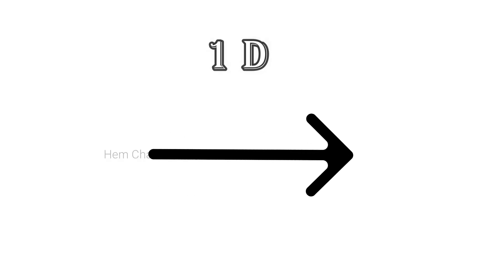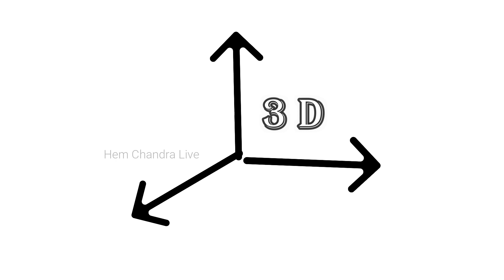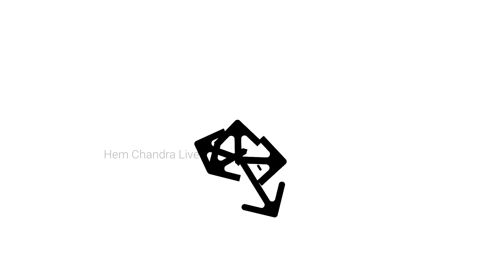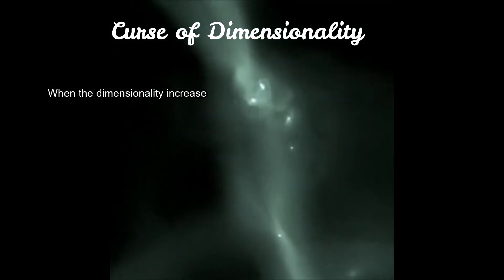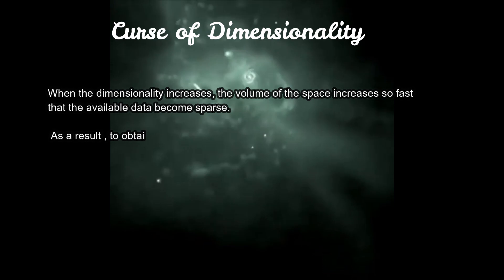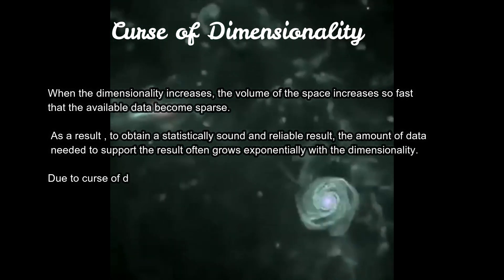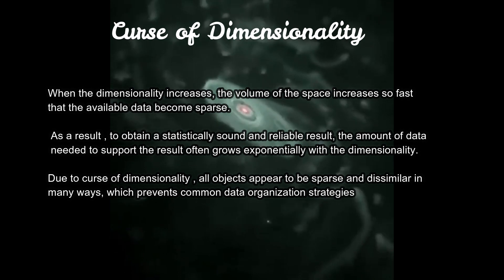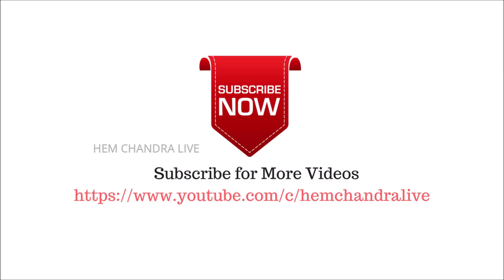Curse Of Dimensionality Machine Learning | Animated Video